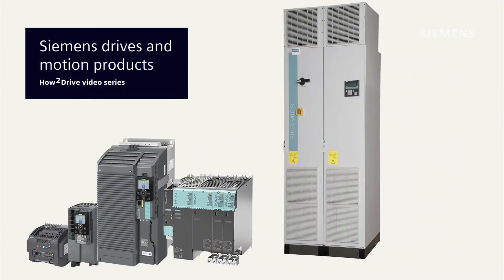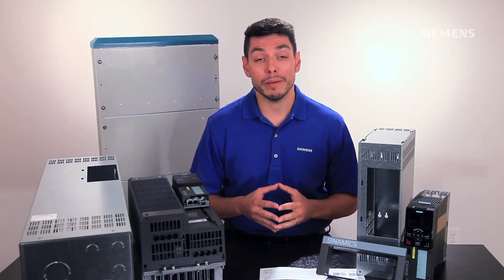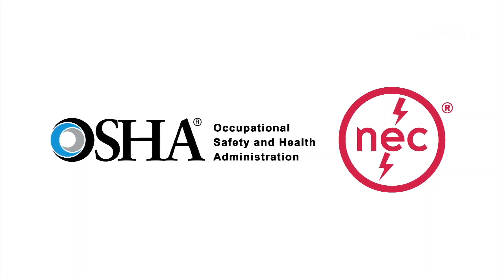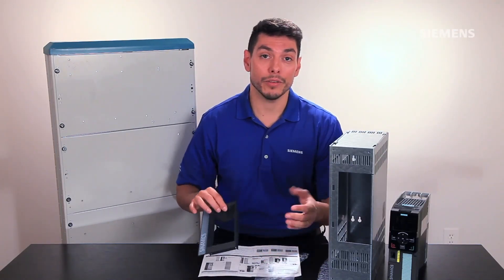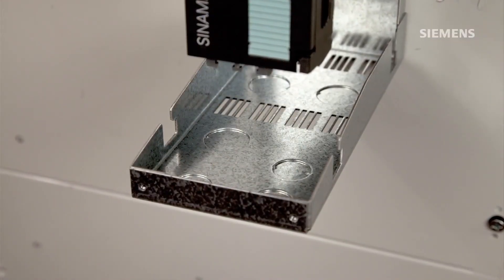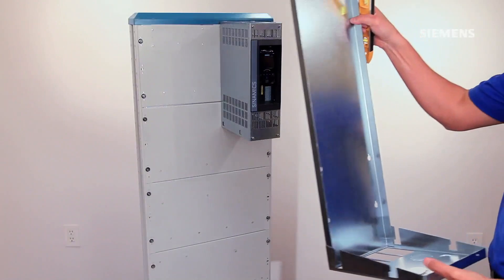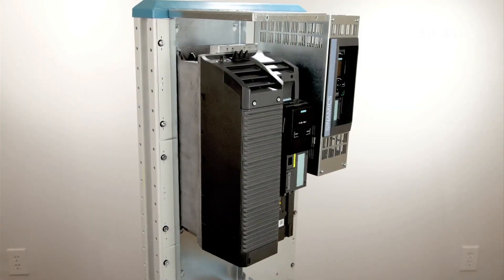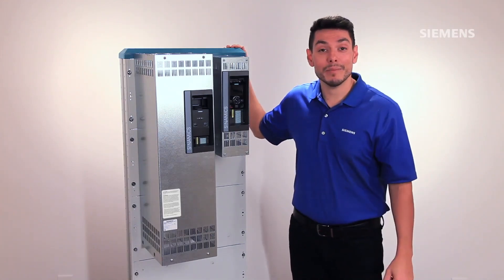UL Type 1 wall-mount drive enclosures for SINAMICS G120 / G120C general performance drives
An easy, inexpensive solution for new or retrofit scenarios is the use of a wall-mount enclosure that enables drives to be installed outside a control cabinet. Learn also how these enclosures meet the new UL standard for drives (UL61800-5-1) as well as the standards for enclosures (UL50 & UL50E). The video mentions a link to the UL certification directory to verify Siemens compliance for this product and to a white paper about the difference between NEMA and UL rated enclosures and the benefits of having products certified according to the new UL standard